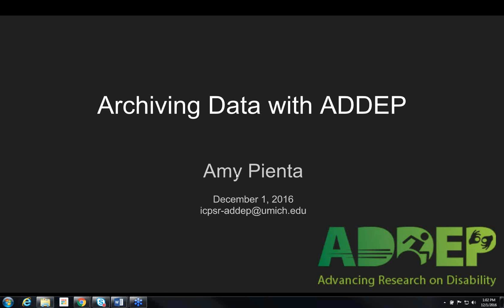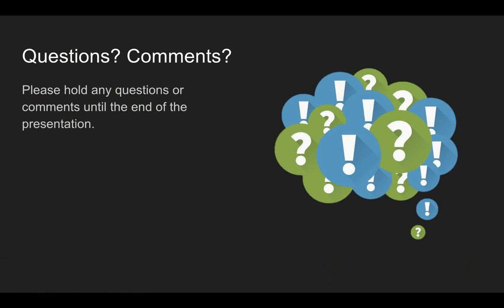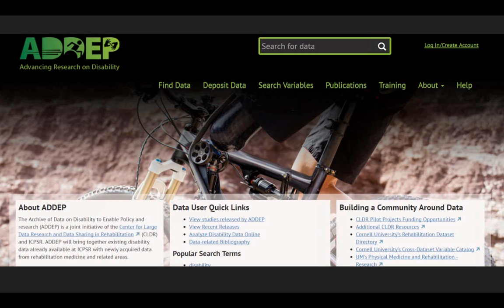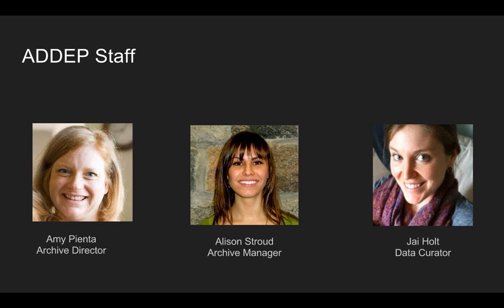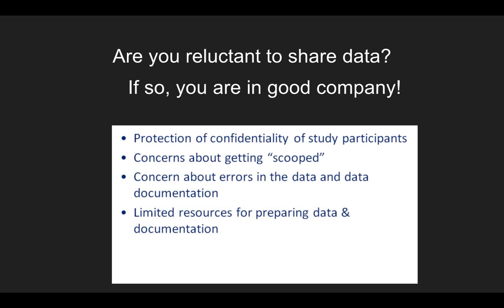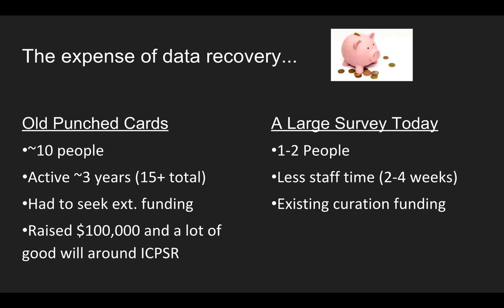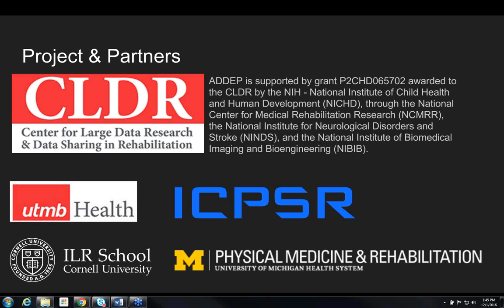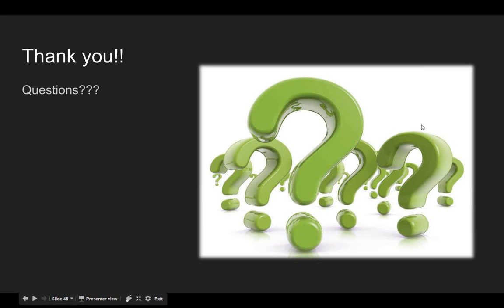Archiving Data with ADDEP (the Archive of Data on Disability to Enable Policy and research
Archive director Amy Pienta describes the steps to successfully archive research with the Archive of Data on Disability to Enable Policy and research (ADDEP) at ICPSR. The webinar shares best practices to assist researchers in the preparation of their data for use by their own project team and the research community, reviewing the deposit form and guidelines, data access options, and viewing a brief demonstration of the resources available through the ADDEP website.

This webinar was originally broadcast on December 1, 2016.